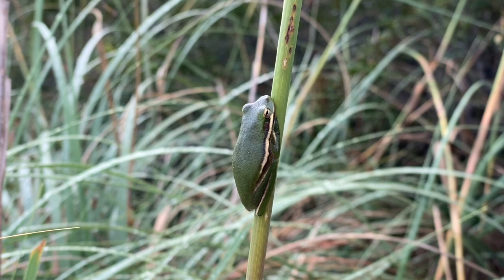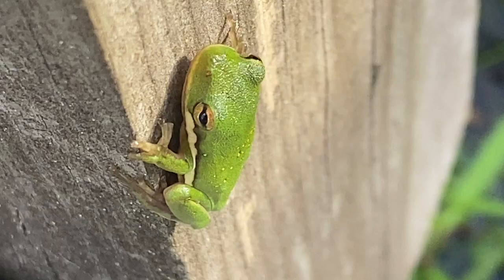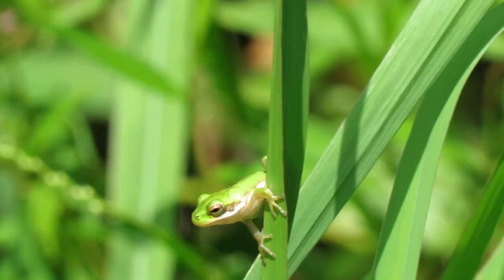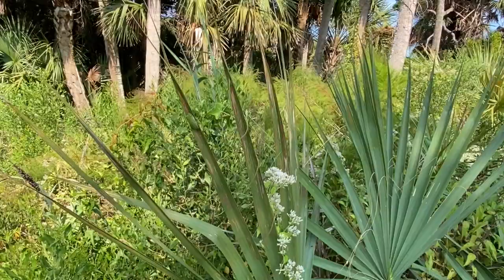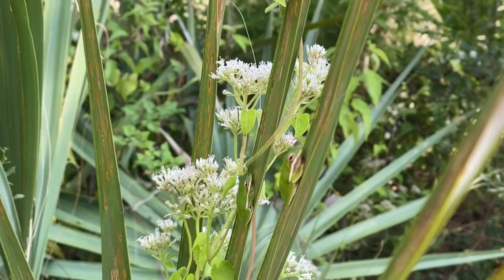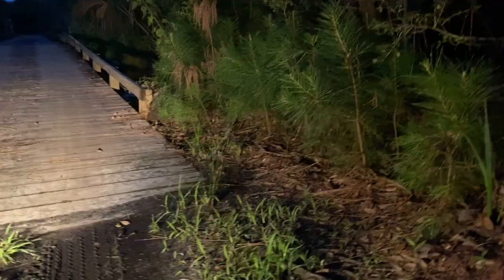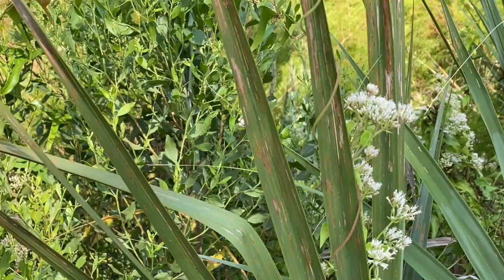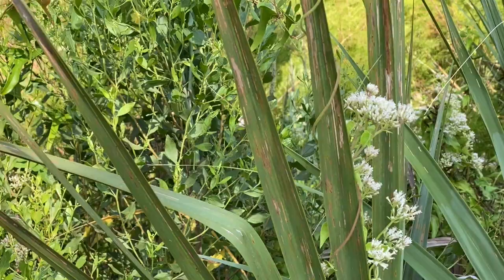Green Tree Frogs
What’s this shadow on the palm frond?  It’s a green tree frog, taking a nap.  These frogs are often nocturnal, so they rest on leaves and fronds during the day.    Green treefrogs have smooth skin, and a solid white line running from their nose to their hind leg, and they sometimes have small yellow spots on their back. Their toepads are built for climbing and clinging, and it’s not uncommon to find them clinging to cattails, sea oats, or palmetto fronds.  This palmetto leaf near the boardwalk has at least 5 frogs on it, hiding in plain sight.  At night, this wetland can have a cacophony of frog calls, and you might find green tree frogs hopping across the roads or paths in the evening.  We’ll leave these little nappers to enjoy the afternoon breeze.